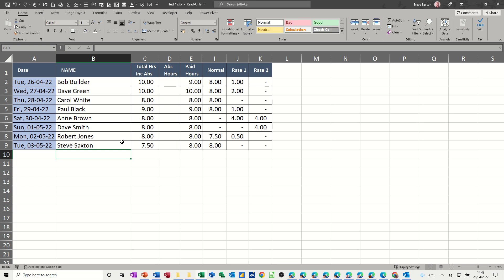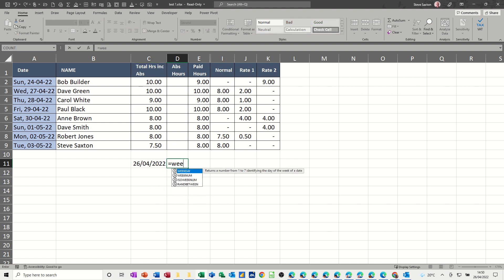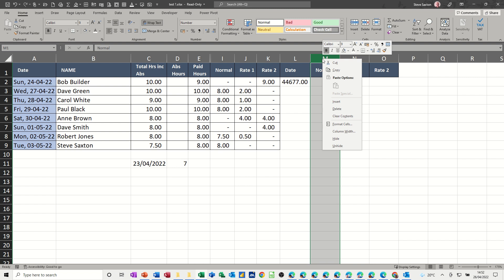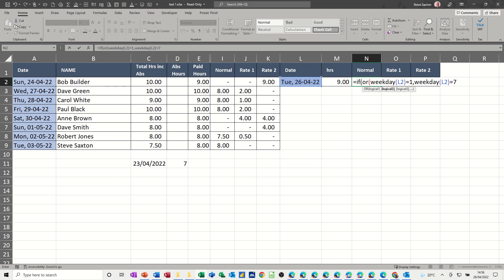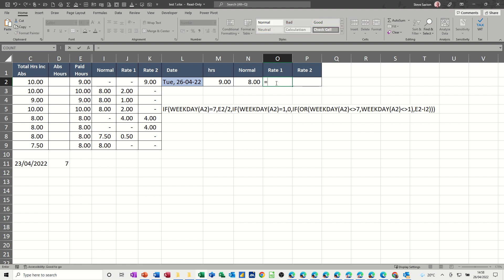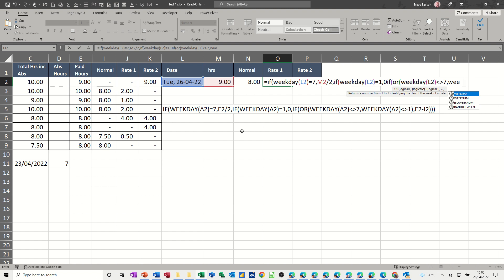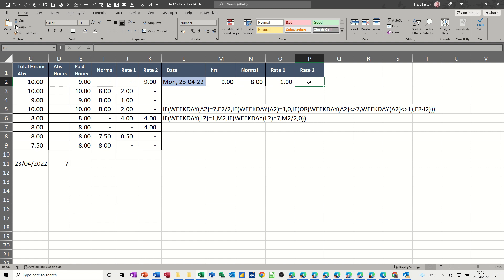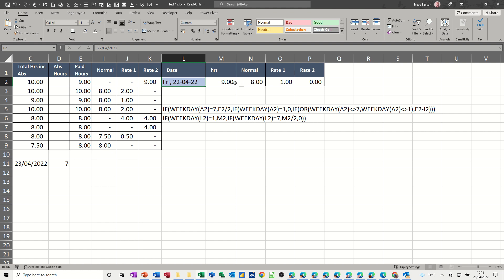Use the Weekday function to populate a time sheet in Microsoft Excel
This is a Microsoft Excel tutorial covering how to use the Weekday function. The tutor starts off by explaining how the weekday function works using today’s date. The tutor then explains how the weekday function can be used to populate different columns of a time sheet. The tutor has formulae set up that adds any hours above the base rate of 8 into an overtime column. The weekends are split across one or two columns depending on whether it is a Saturday or Sunday. Microsoft Excel tutorial. Weekday Function, IF and OR functions. Use the Weekday function to populate a time sheet in Microsoft Excel.